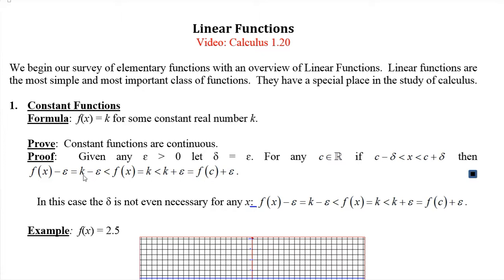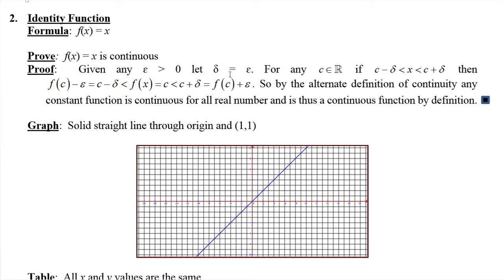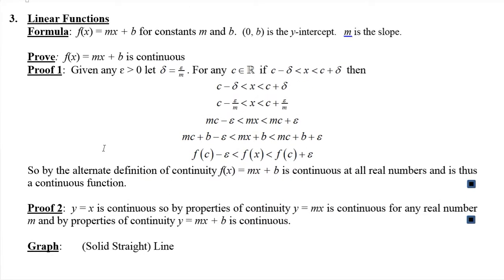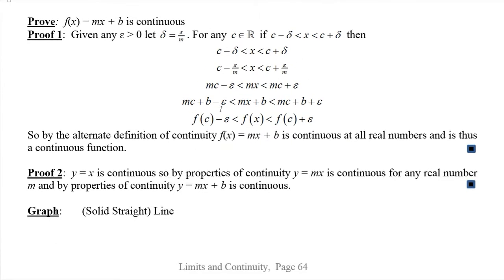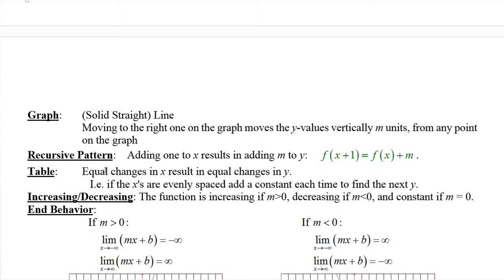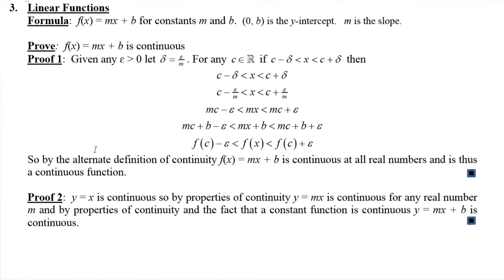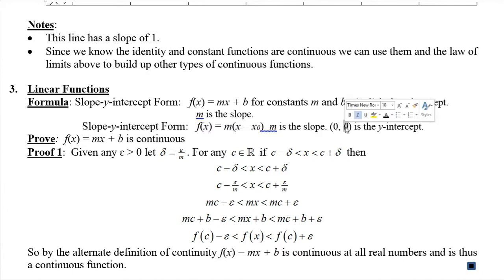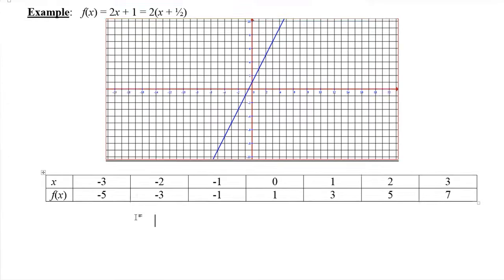Calculus 1.20 Linear Functions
Here we prove linear functions are continuous and give a summary of the characteristics of linear functions.